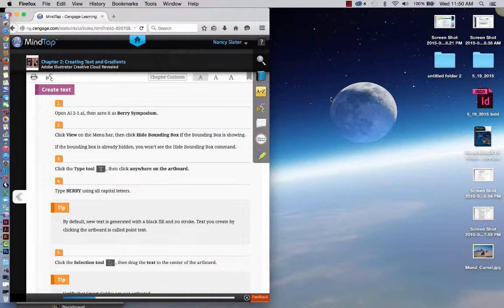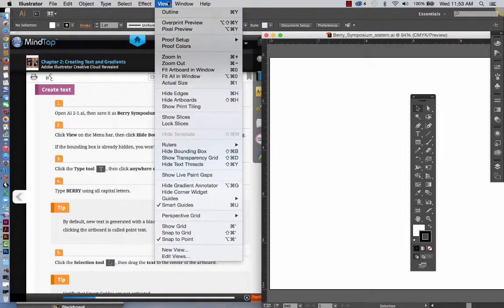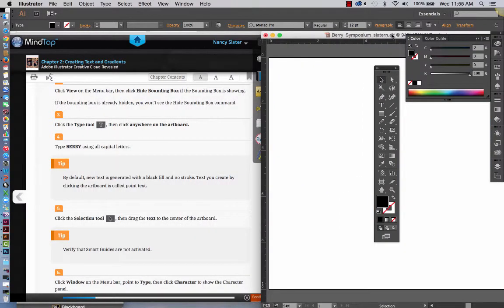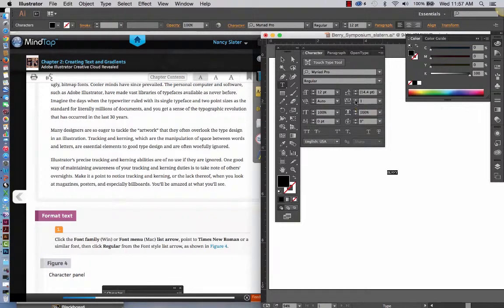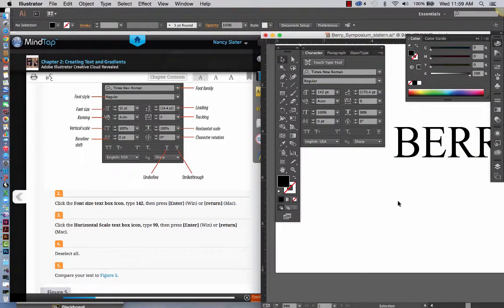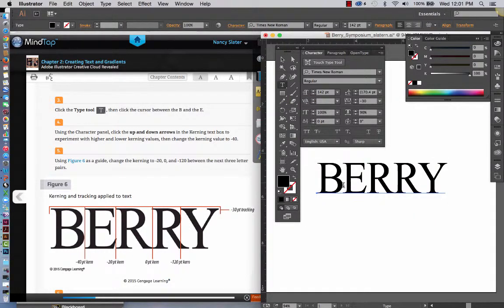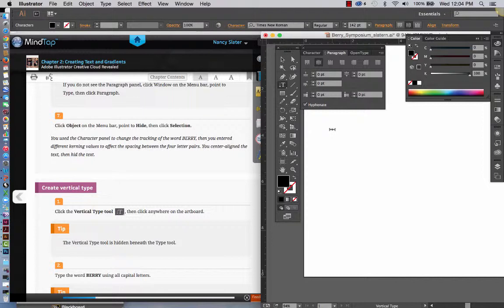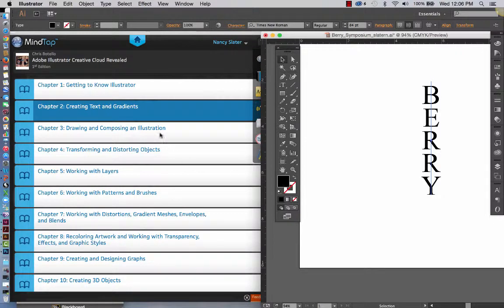Chapter 2 Demo